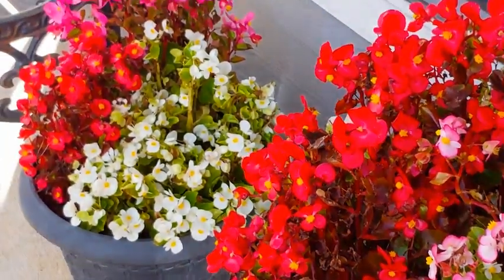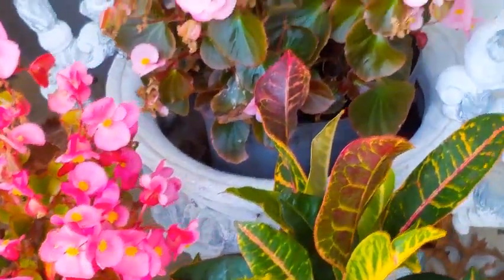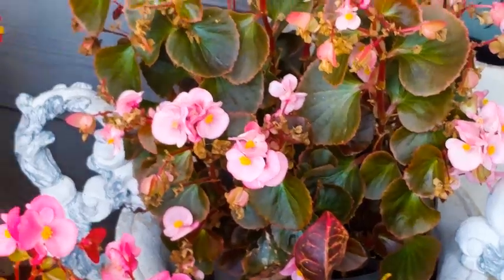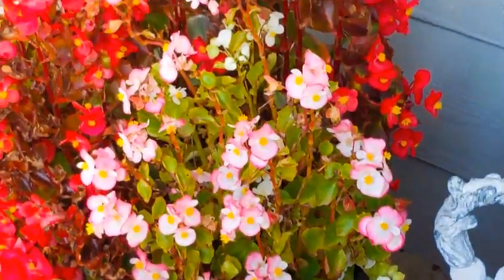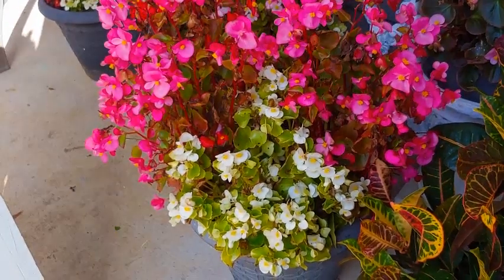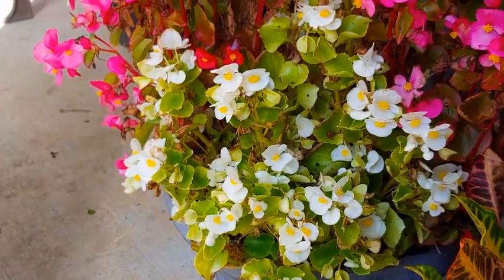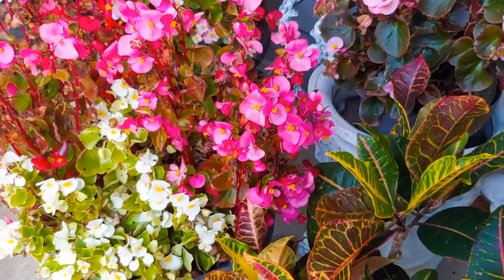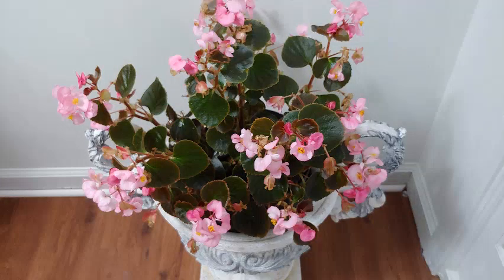WHAT TO DO WITH BEGONIAS IN THE FALL - Winterize, Protect or Change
The cold weather is coming and our Begonias may not survive so what should we do. We have 3 different options. So come along with me and lets see what we can do.